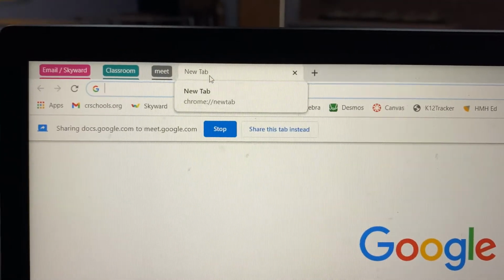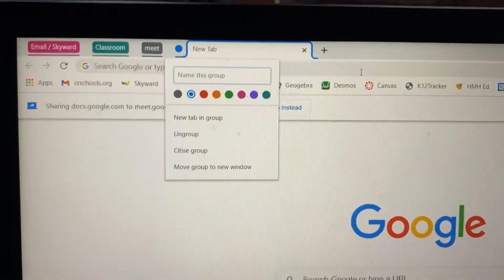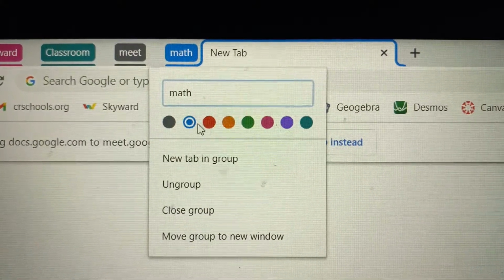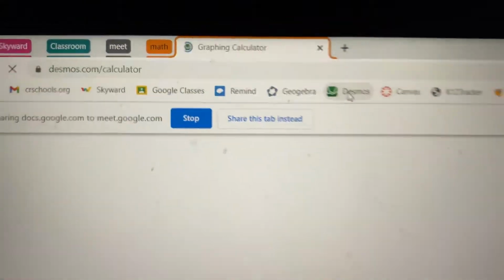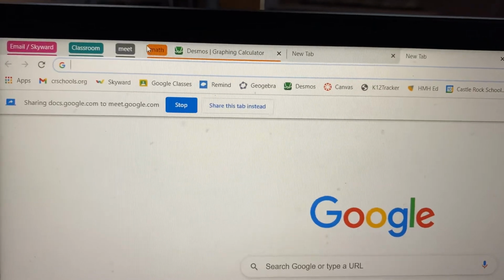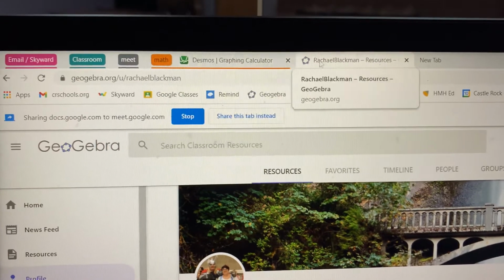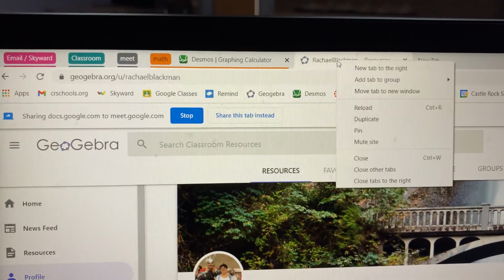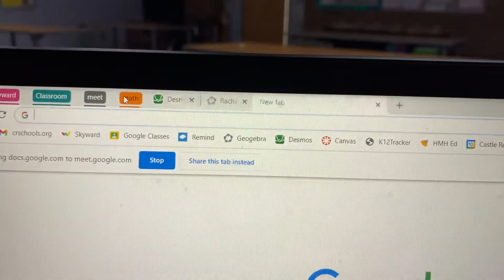Grouping Tabs on Chrome?